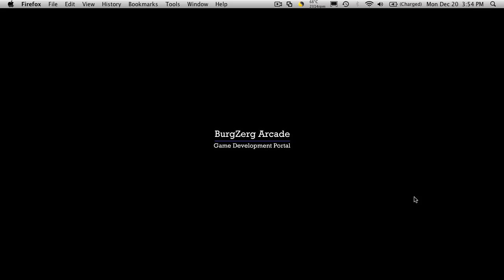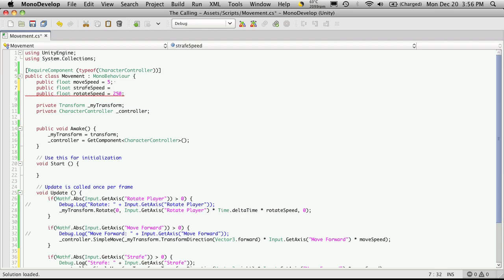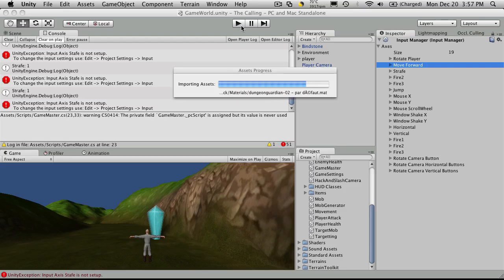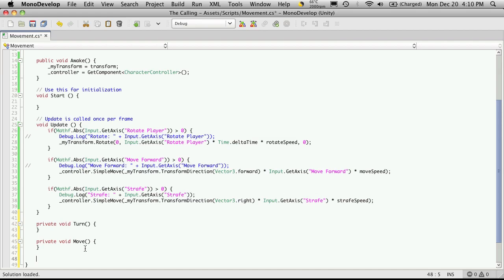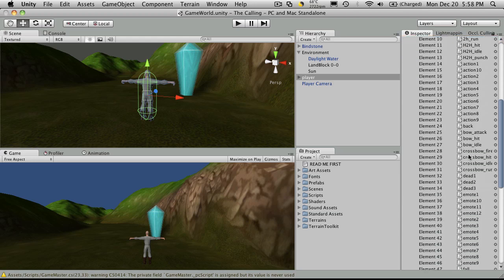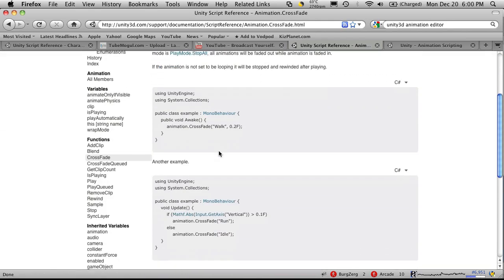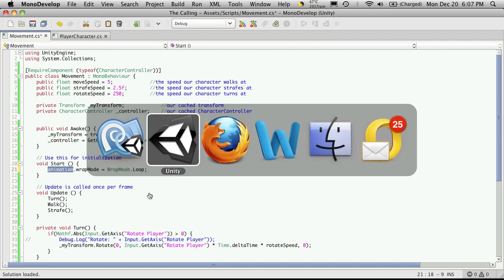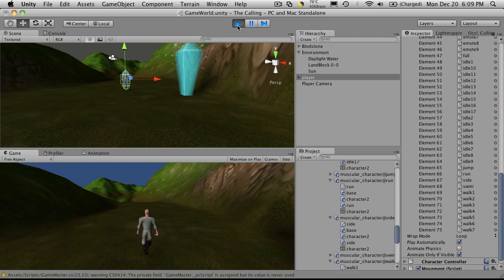94. Unity3d Tutorial - Player Movement 2.0 Part 3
In this tutorial, we will add the strafing code, clean up our update function a bit, and then move on to exploring animations in Unity3d.